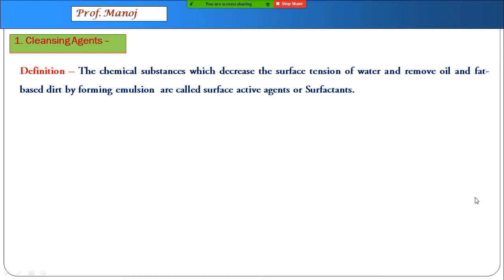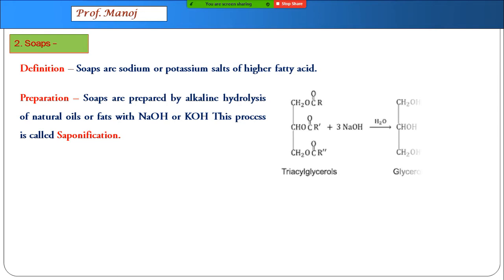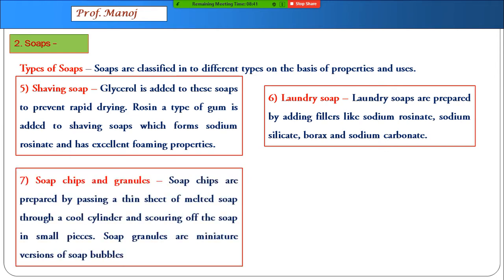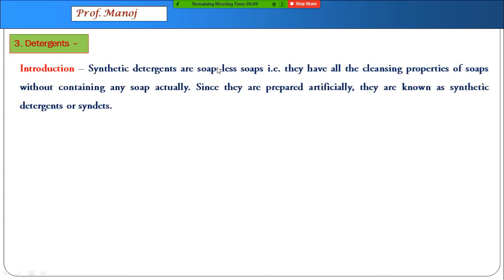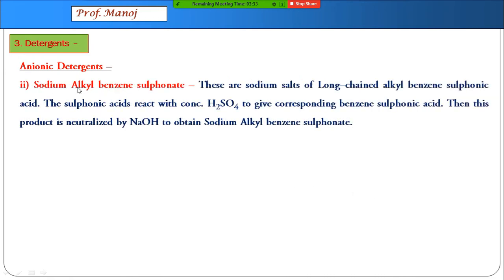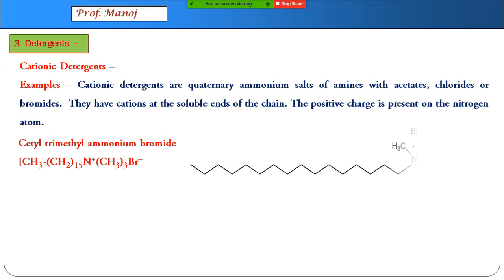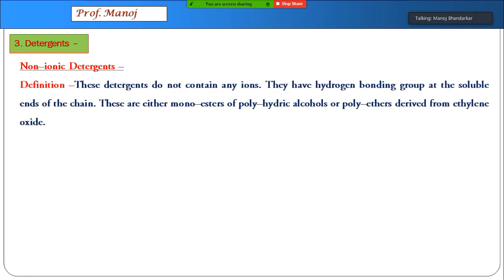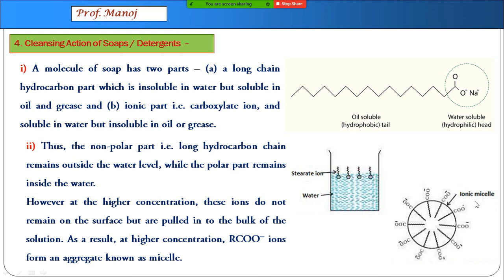Chemistry In Everyday Life [Part 02]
In this video, you will learn about the section of Cleansing agents like soap and detergents.
HAPPY LEARNING !